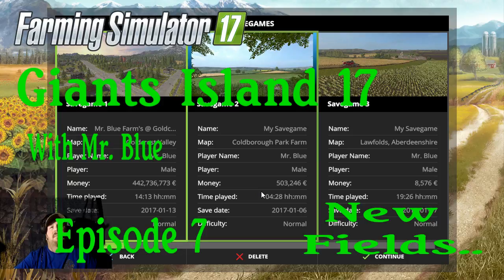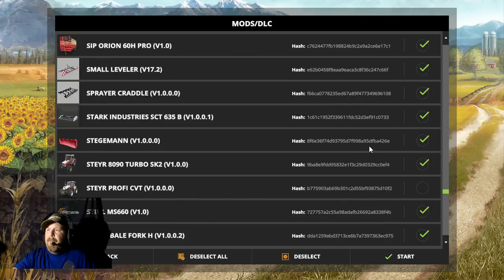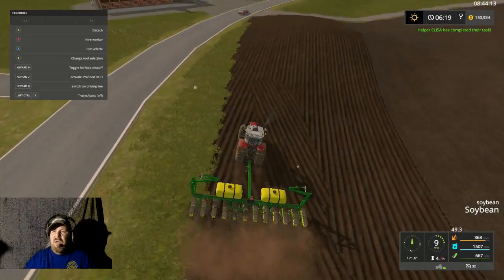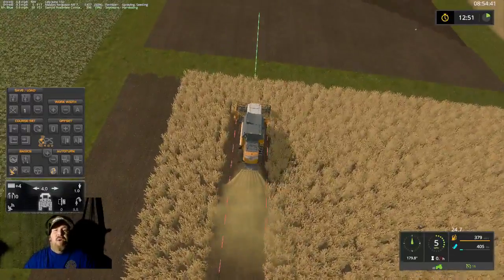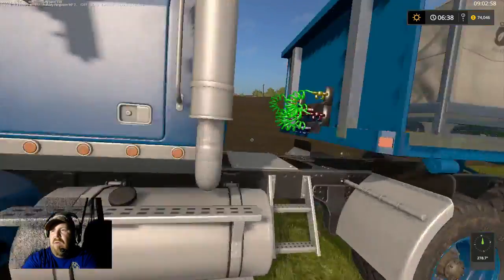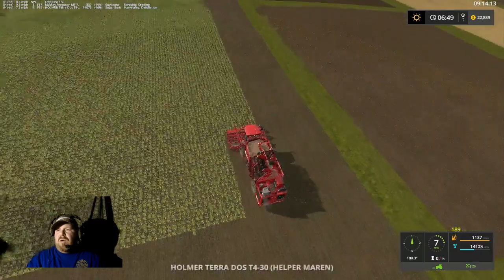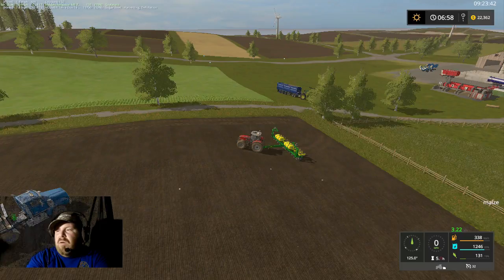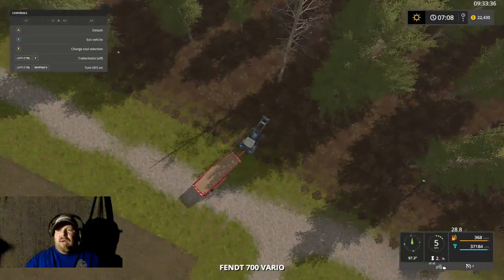Mr. Blue Farm's @ Giants Island 17, Ep 7, New Fields..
Sosnovka Episode's

Chellington 17

LawFold Farm

American Farm

Giants Island